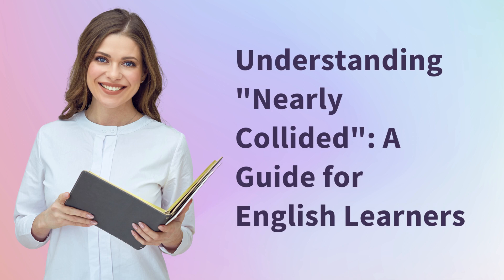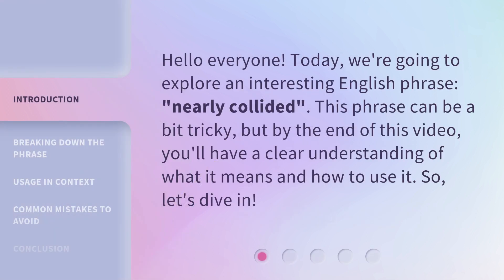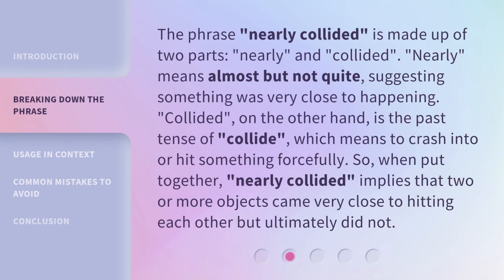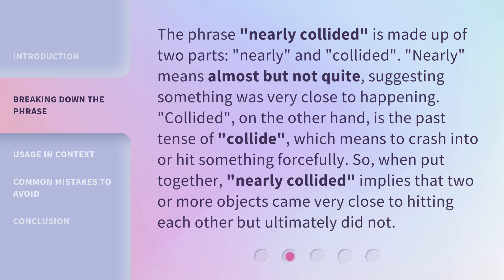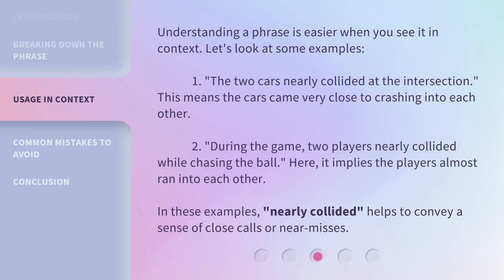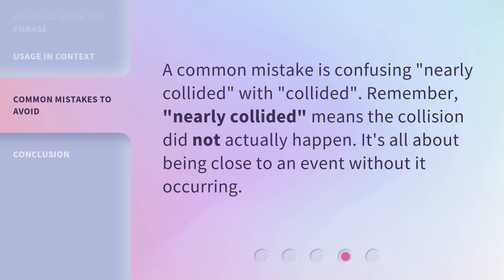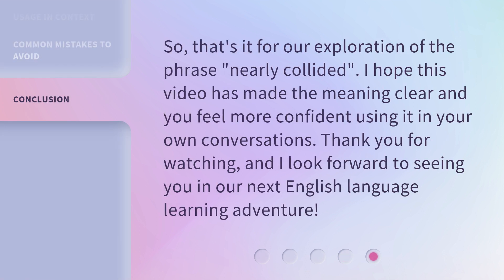Understanding "Nearly Collided": A Guide for English Learners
00:00 • Introduction - Understanding "Nearly Collided": A Guide for English Learners
00:28 • Breaking Down the Phrase
01:03 • Usage in Context
01:36 • Common Mistakes to Avoid